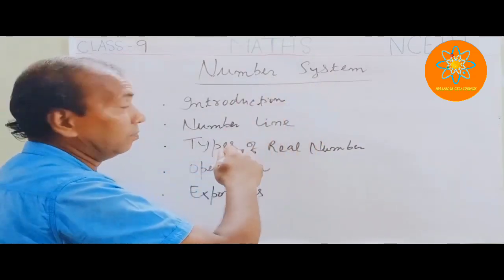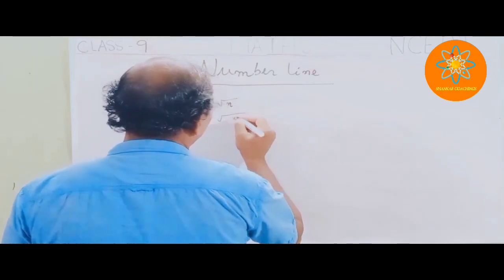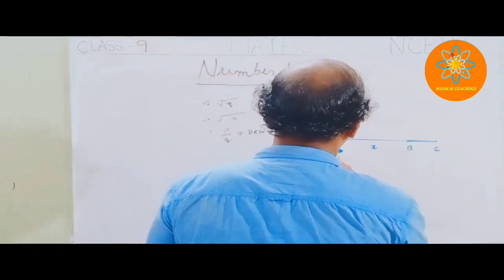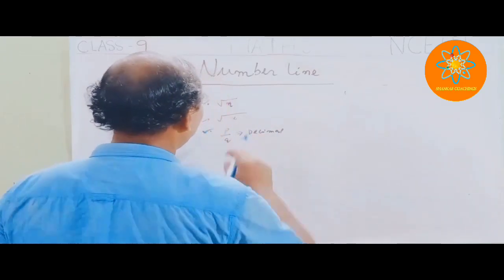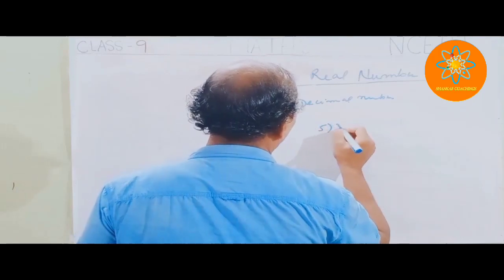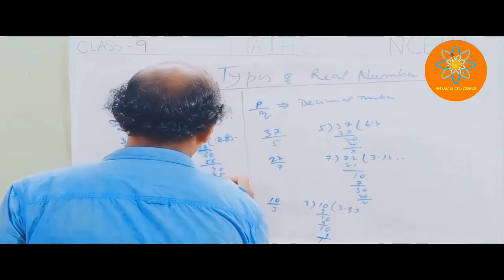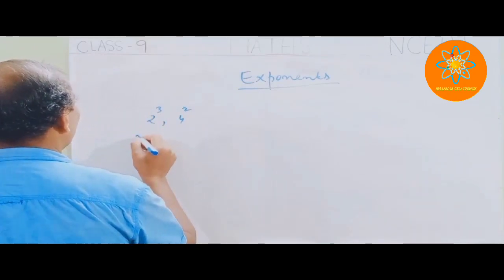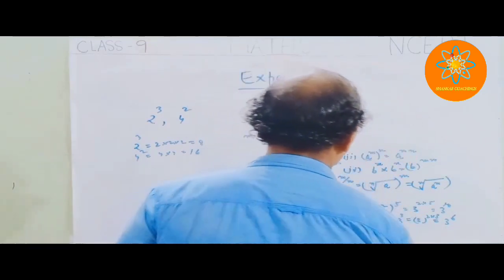Introduction - Number System - Chapter 1 - Class 9th - Maths - NCERT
Hi Children,